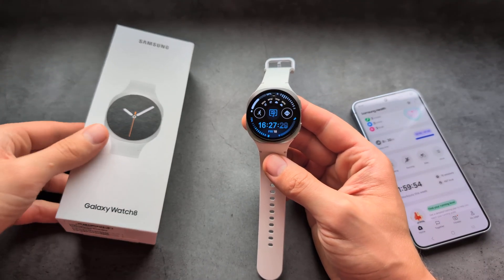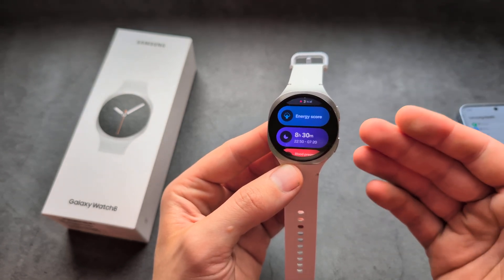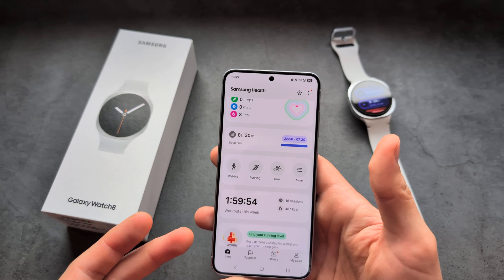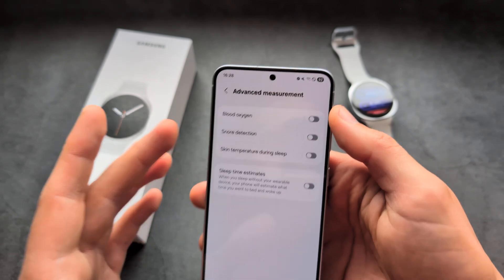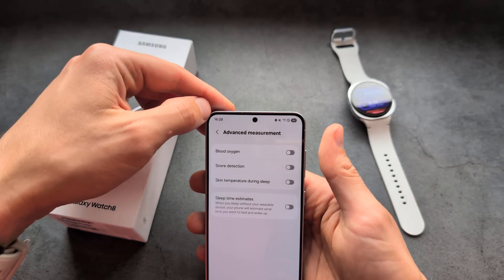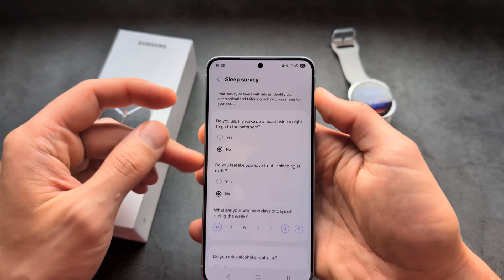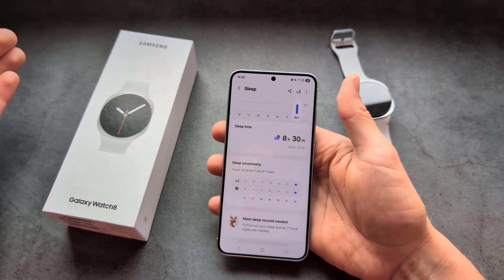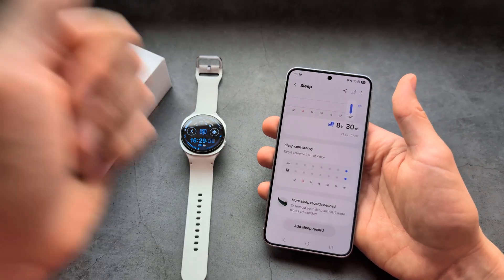Sleep Tracking & Sleep Coach on Samsung Galaxy Watch 8 - How to Enable & Improve Performance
How to get sleep coach on Samsung Galaxy watch 8 as well as how to improve sleep Tracking accuracy